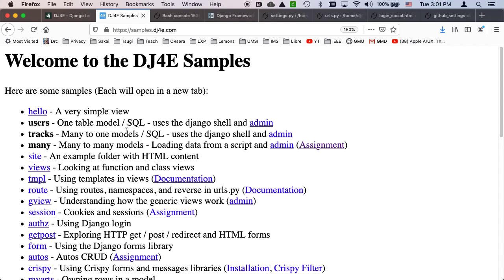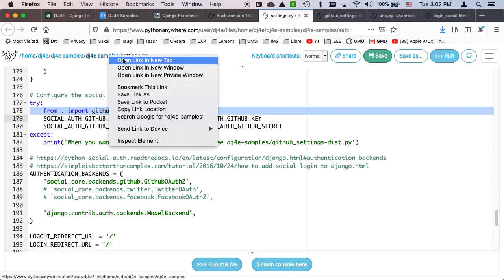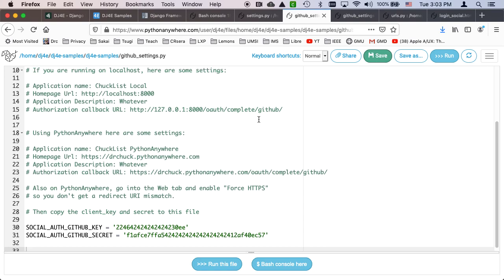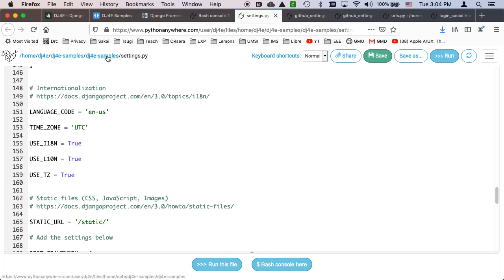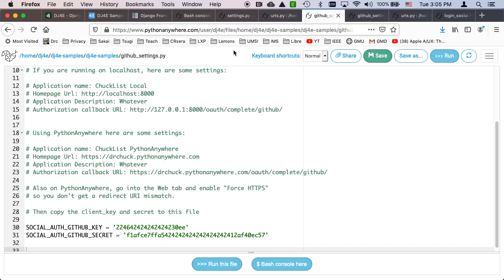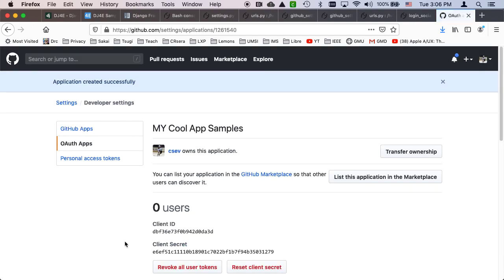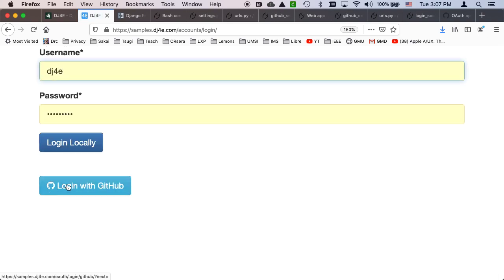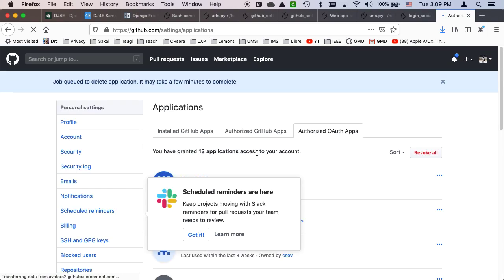Walking through the DJ4E Social Login Code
samples social github walkthrough